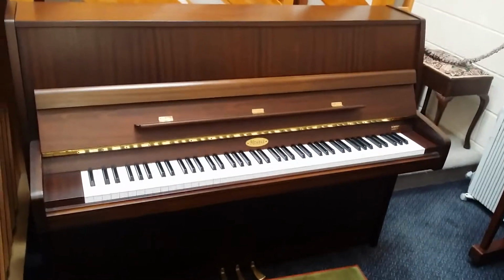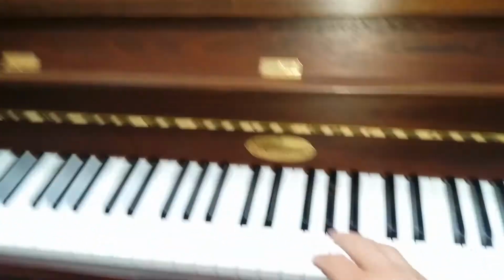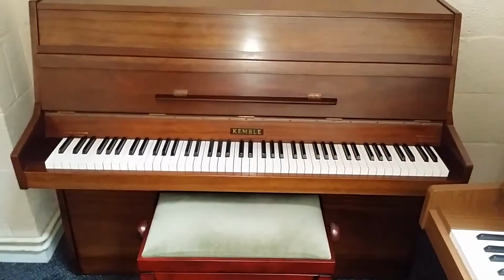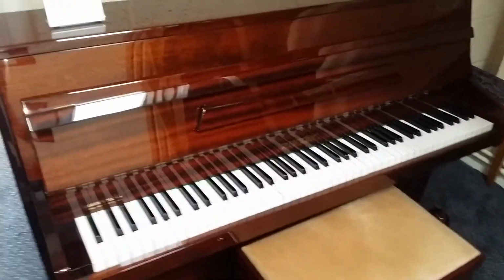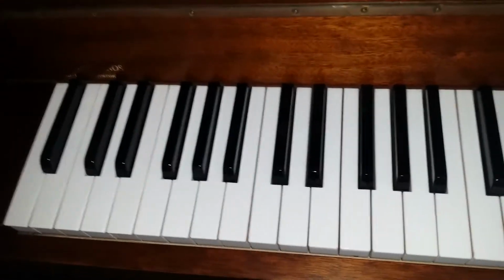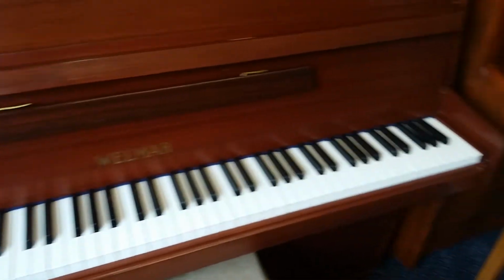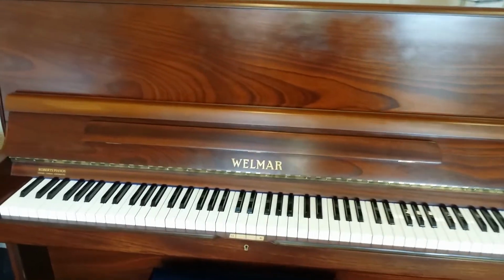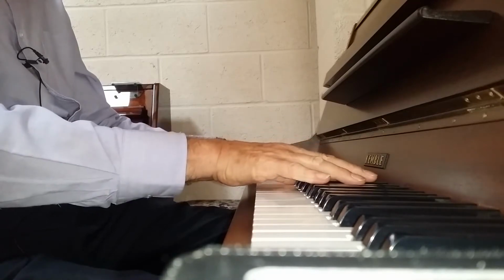SMALL UPRIGHT PIANOS - Kemble: possibly the best ever maker of very small 85 note upright pianos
The Kemble "compact" is only 131cm long, highy recommended if you have a space problem. Kemble were one of the most prolific piano makers; founded in 1911until they closed in 2009 they made over 7000 pianos a year at their height, including many Yamaha uprights which can be distinguished by the prifix N before the serial number.

WARNING:
There are also a great many Kemble Minx upright pianos in the UK; while these sound reasonable, the drop action means that the keys are far too short to produce enough dynamic range for serious study.

Please note that new Kemble pianos from 2010 are made in the Far east and apart from the name, have nothing to do with those made in the UK.